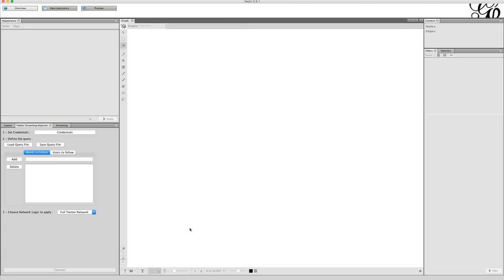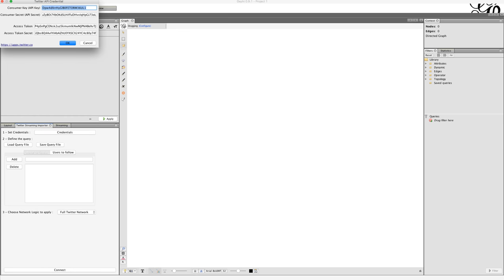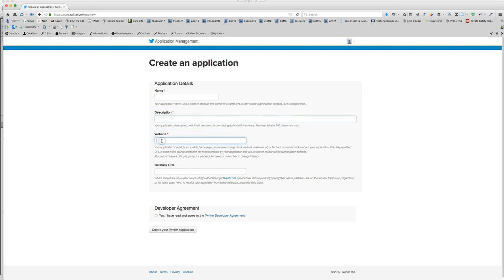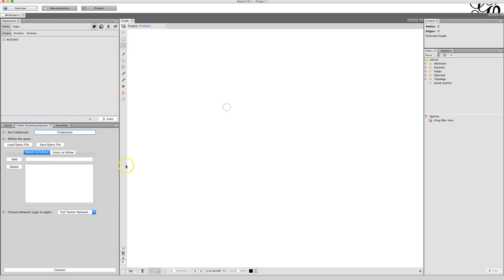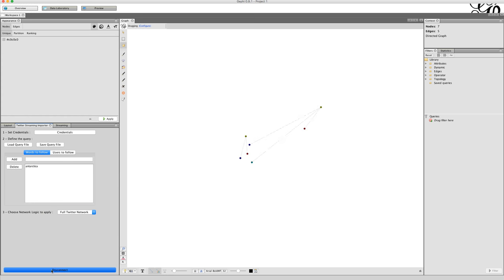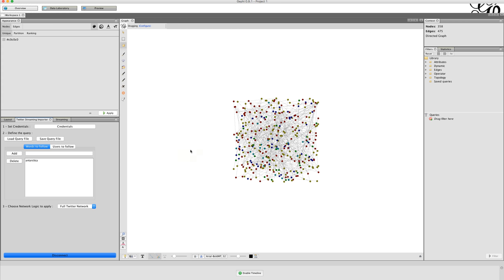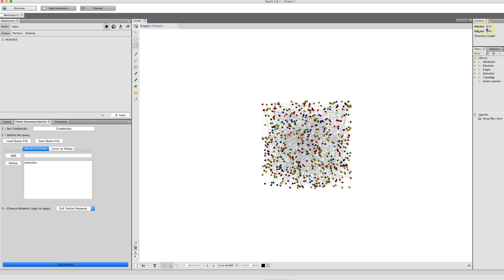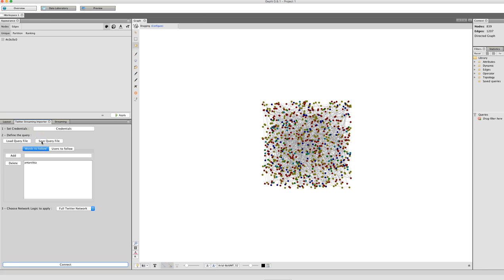Gephi Streaming Twitter Importer Tutorial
A brief tutorial for using the Gephi Twitter Streaming Importer.